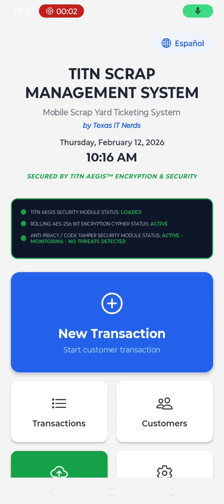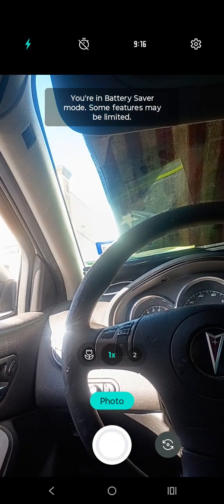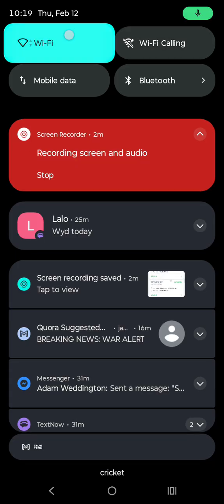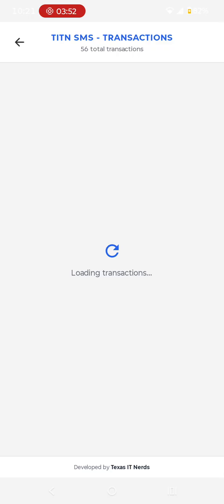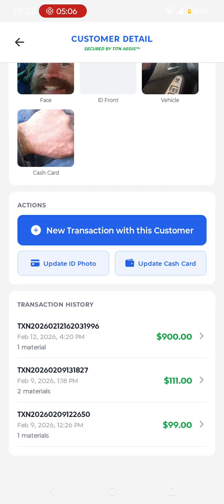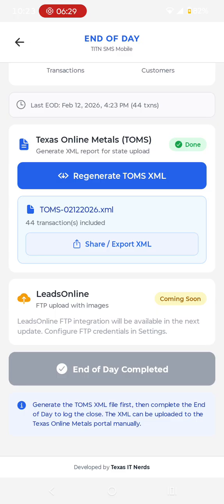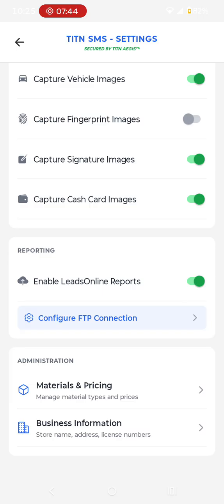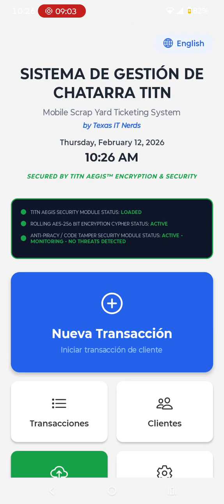TITN SMS - A Mobile Scrap Yard Ticketing System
Update and demonstration of current progress on the TITN SMS Mobile Ticketing System  - a modern, fast,  cross-platform scrap yard compliance, ticketing, and record/data management system.

This system was designed, developed, and debugged entirely in house from the ground up by James at TEXAS IT NERDS!